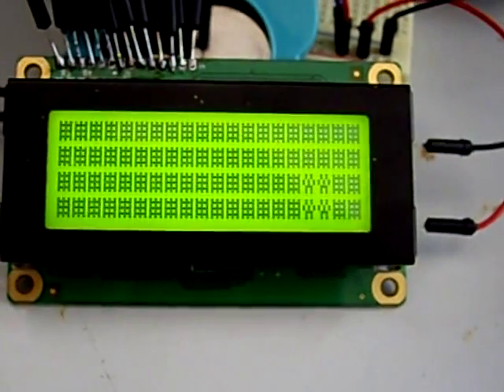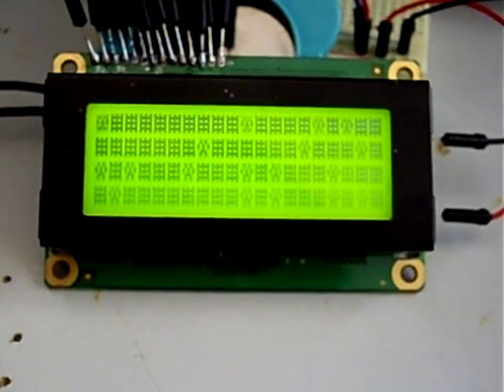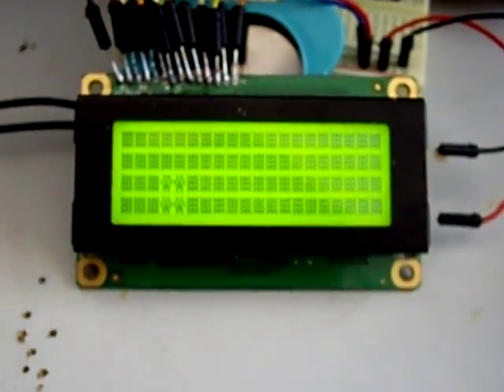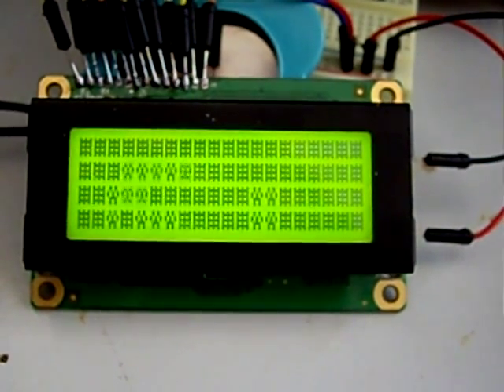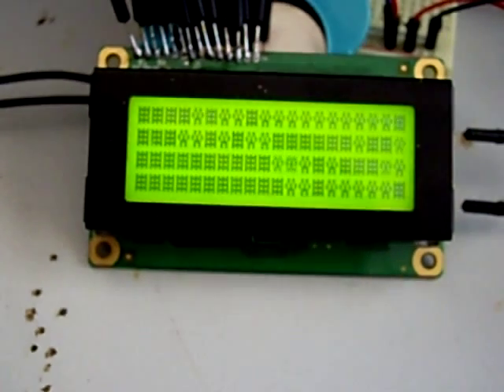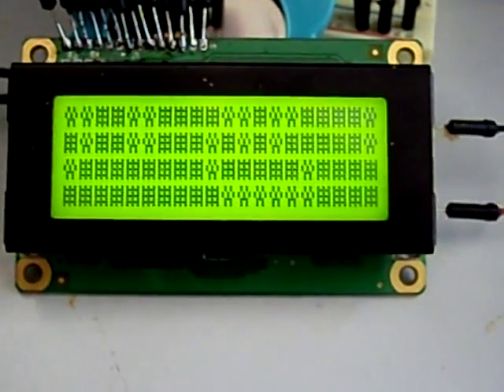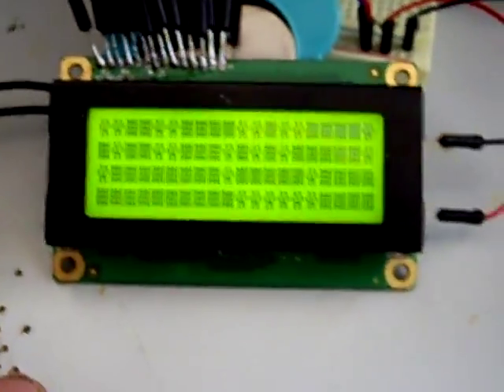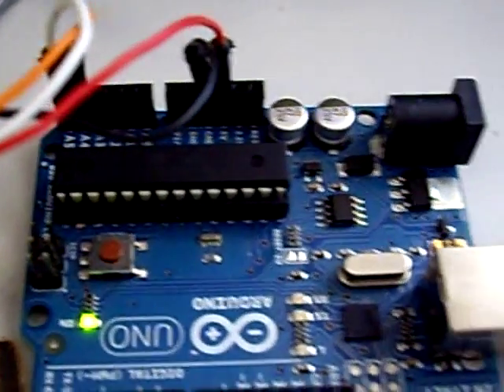Game of Life on a lcd, Working!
Hi,
this is my implementation of the Game of Life on a LCD,
which uses a 20x4 LCD, and character blocks as cells

for blogs and projects!